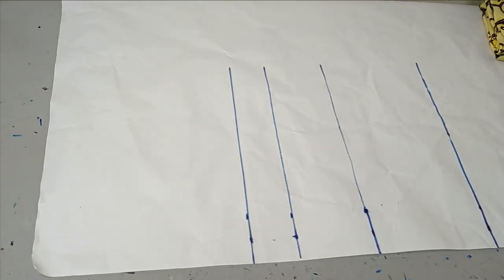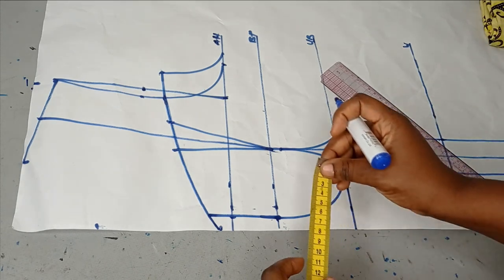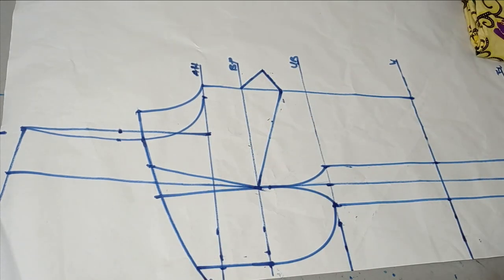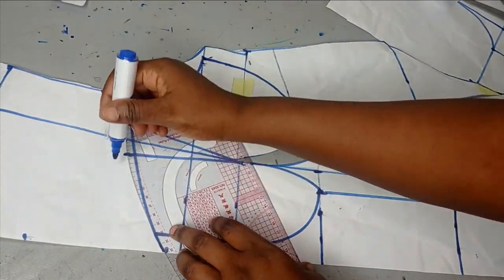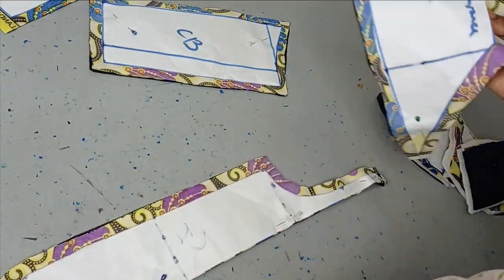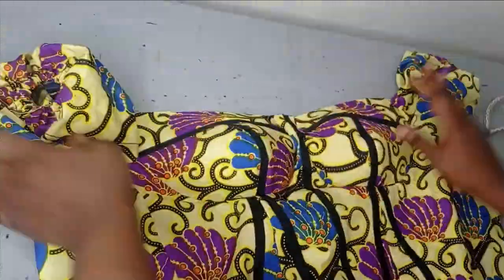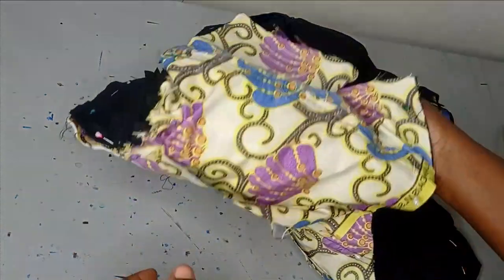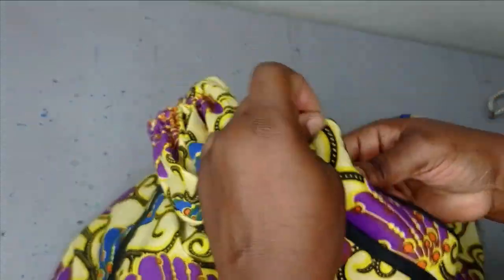How to make a THREE PIECE CORSET TOP with PUFF SLEEVES | Cutting and Stitching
This is a detailed tutorial on how to make a three part corset top with sleeves. It is an elegant African print corset top with puffy sleeve. In this corset top tutorial, you will learn how to draft a 3 part corset top as well as cutting and stitching with the puff sleeves. You will also learn how to sew neatly sew the corset perfectly without bra cups. This ankara corset top is so beautiful and elegant. After watching this corset blouse with sleeve tutorial, you will be able to replicate this design wiith your unique touche.